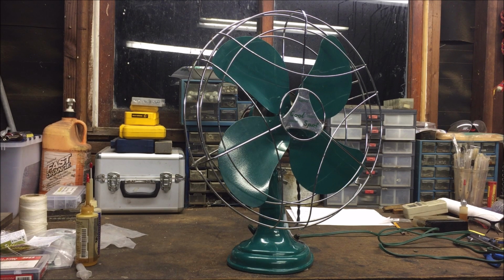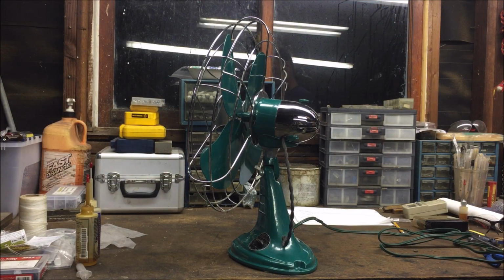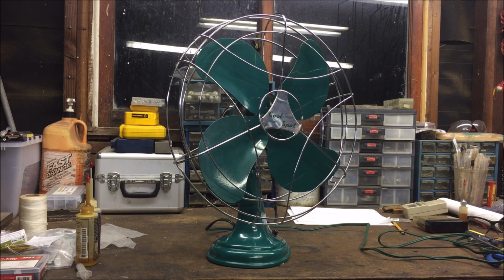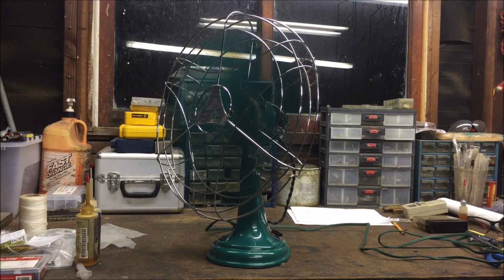Custom 1954 Signal Electric 16" Cool Spot Oscillating Fan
This fan was manufactured in 1954 by Signal Electric Manufacturing in Menominee, Michigan. It's a 16" Three speed oscillating table fan and has the original been redone in a custom Winter Mint powdercoat finish with a chrome bullet cover and cage.

A design element unique to Signal's Cool Spot fans from 1954 the triangular badge on the cage, this is still in excellent original condition.

I decided to try filming on the workbench - it is a good location but I need to cover the window and work on the lighting.